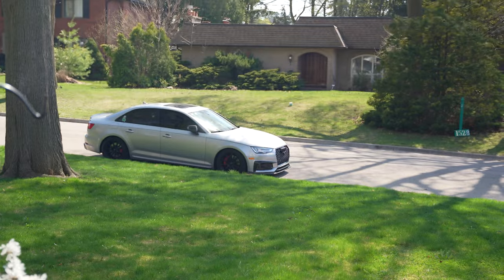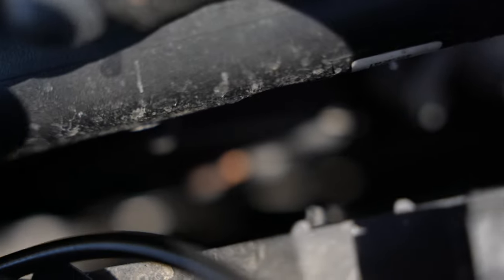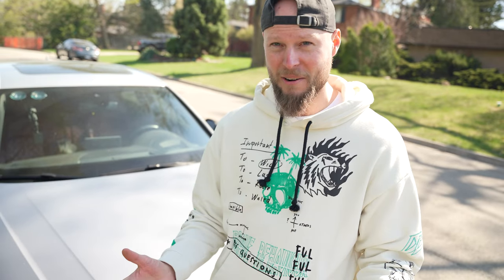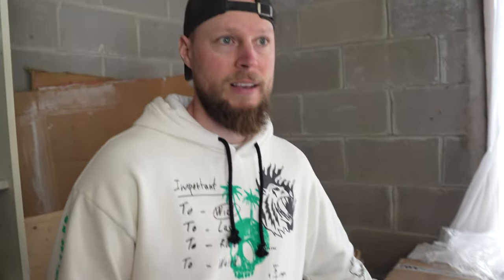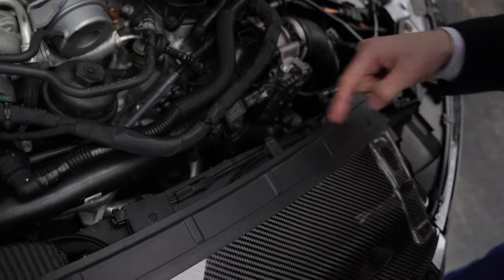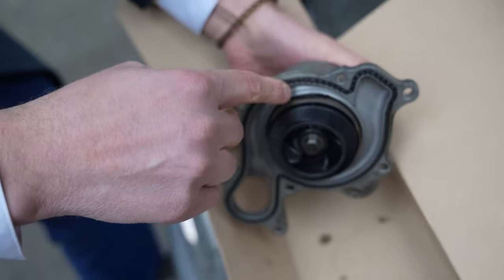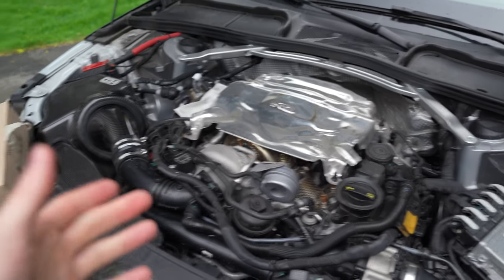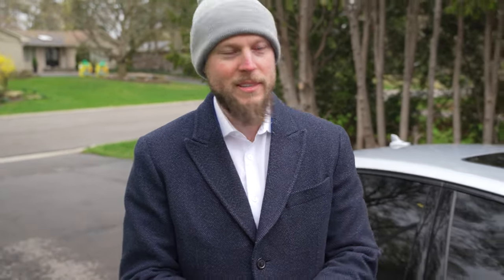Disaster Strikes the B9 Audi S4! *Water Pump FAILURE*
Hey everyone, today we are addressing a new delay to the TTE 710 hybrid turbo install. This time we had a coolant leak on the 2018 S4, which meant we had to change the water pump. This water pump is a serviceable item at approximately 50k miles but mine went at about 55k km. The part has now been changed, the weather is getting warmer and we can get back to regular programming. Can't wait for the TTE turbo + stage 3! More videos coming soon!